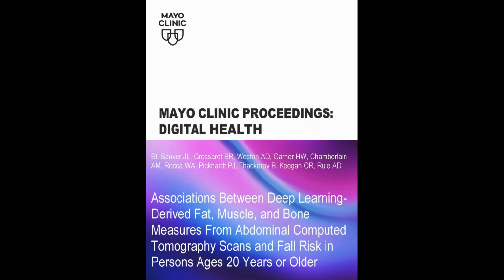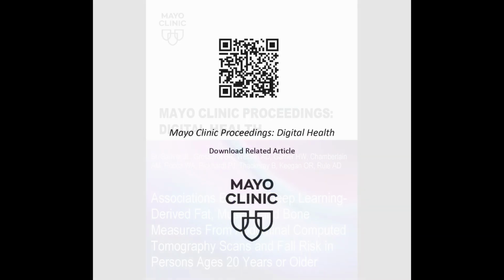Associations Between Body Composition and Risk of Fall Using Deep Learning-Derived CT Scans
Jennifer St. Sauver, PhD, a Professor of Epidemiology in the Division of Epidemiology at Mayo Clinic in Rochester, MN shares insights from her article appearing in the December issue of Mayo Clinic Proceedings: Digital Health. In this study, she and the co-authors used deep learning-derived abdominal CT scans of persons aged 20 to 89 years to determine if body composition is associated with fall risk. The results showed that subcutaneous and visceral fat area, skeletal muscle area, bone area, and bone density were not associated with fall risk, whereas lower muscle density was associated with an increased risk of falls. The association between low muscle density and an increased risk of falls was most sizable in persons aged 45 to 64 years. Dr. St. Sauver concludes that muscle density measures from abdominal CT scans may be useful for understanding physiologic changes in the abdomen that place persons at an increased risk of falls as early as middle age.